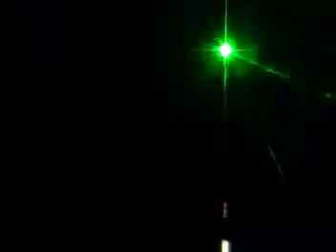Tactical Green laser & Light training at night on your threat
Welcome everyone. 1st a WARNING: IF YOU HAVE SEIZURES OR ARE AFFECTED IN SOME WAY TO BRIGHT LIGHTS, STROBE TYPE LIGHTS THEN PLEASE DO NOT WATCH THIS VIDEO. IT HAS BEEN KNOWN FOR SOME PEOPLE IT CAN CAUSE A SEIZURE OR OTHER, NOT LIKELY BUT CAN IN SOME PEOPLE. JUST GIVING A WARNING AHEAD OF TIME. ALSO DO NOT AIM A LASER INTO A PERSONS EYES, IT COULD CAUSE DAMAGE AND PROLONGED USE OFLIGHT IN THE EYES CAN ALSO POSSIBLY CAUSE DAMAGE TO ANOTHER'S EYES. THANK YOU.

This is a training video for all of you who own and have and will have a laser and/or flashlight mounted to your weapons. I show you here at 2 am  night hours what it looks like to have a light, laser and both light/green laser simultaneously and strobe feature pointed at you. The reason is simple. You need to know what your suspect whom ever you are pointing your weapon light at, feels so this gives you a great advantage knowing what the bad guy/girl will be experiencing. Tactically pointing your laser on and off and moving your location is a good tactic as you give commands to the bad person in your home, field or wherever you may have to use these features in your weapon lighting systems. This technique allows you to move and the threat will have a hard time knowing your location. When you point a light and/or laser at your target,they can trace your location easily right back to you. In some cases, it is ok to stay there but on other occasions, you want to move side to side or back while turning your light/laser on and off. It will keep your threat/suspect confused as you give him/her commands to drop a weapon, lay on the ground, etc. Make sure you give good loud commands to make your suspect do what you want. The laser and light are very intimidating and they will know you mean business.

I demonstrate what it looks like close up and at approximately 10 feet away from your threat. Of course you want to be a safe distance from your threat but you will get to see what it is like. I am a professional and have trained in these weapon light & laser tactics so if you practice, I recommend you practice on paper targets, metal targets in the dark, so you can hear your hit. Paper targets will also glow more being white so the light and lasers will bring it out more. Also know that your laser will and can become a larger or smaller dot depending on the color and target you aim at. The material of an  object say a brick wall or paper, etc can change the dynamic of a laser but of course you can always see it. Green lasers of course can be seen better in day light but red at times also. Your weapon lights are amazingly powerful these days and yes do work well in the day time blinding your target whether indoors or out in the field. Well practice, practice, practice. Hope you enjoyed my video and I appreciate a click on the like button. Take care and God Bless.